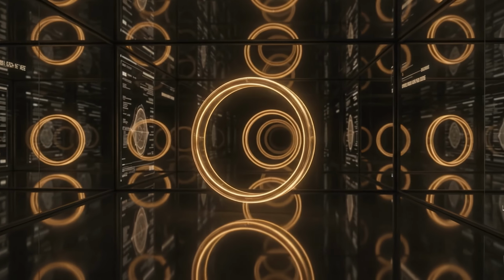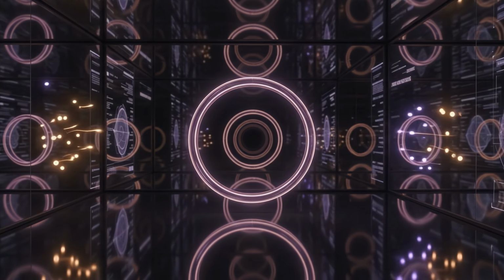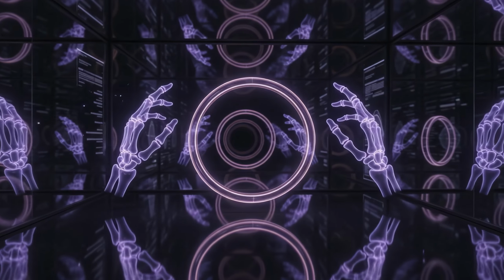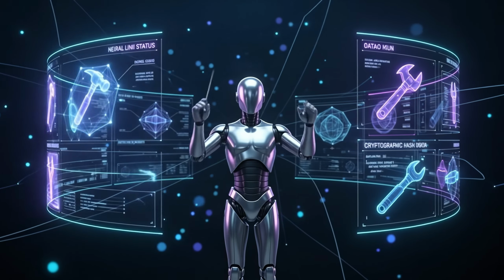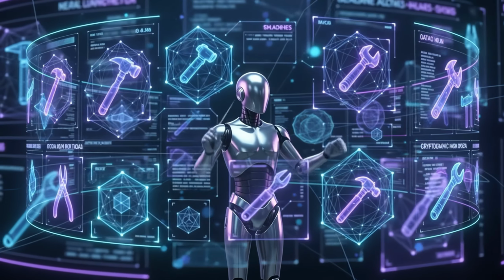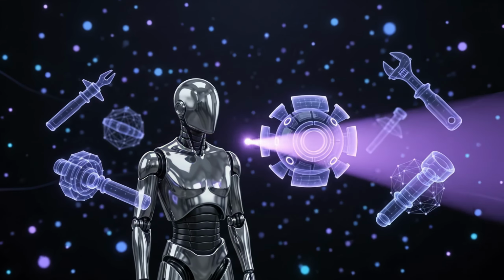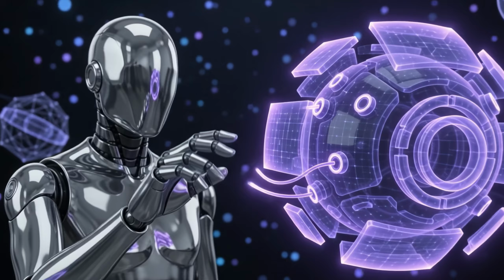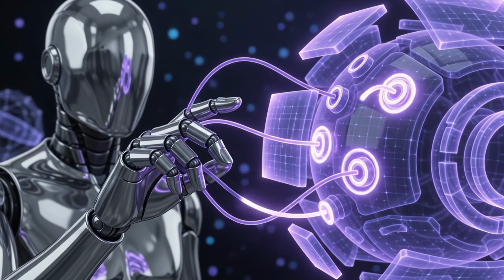The 6 Lines of Code That Gave AI a Mind of Its Own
See how an AI agent performs 400 tasks in five minutes. Learn the exact code shift that separates a chatbot from autonomous AI.

Most people confuse basic chatbots with true autonomous agents. This video clarifies the distinction by demonstrating a practical test where an AI agent self-executes a repetitive task 400 times in under five minutes. If you are building with LLMs or exploring AI automation, understanding this shift in capability is essential for scaling your workflows.

We break down why standard models wait for prompts while autonomous agents operate independently. You will see how a minimal change in code allows the system to handle execution without human intervention. This example provides a clear look at how AI task execution is evolving beyond simple conversation.